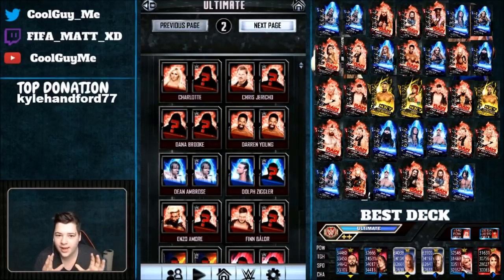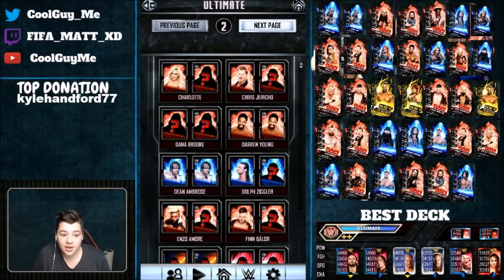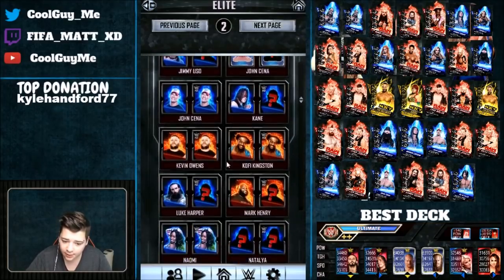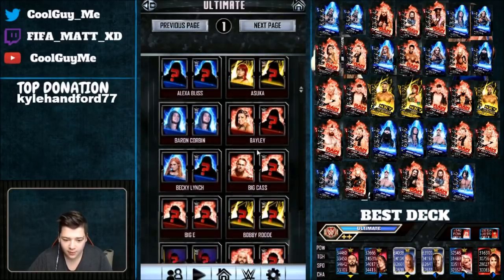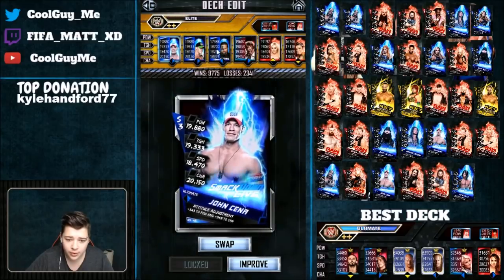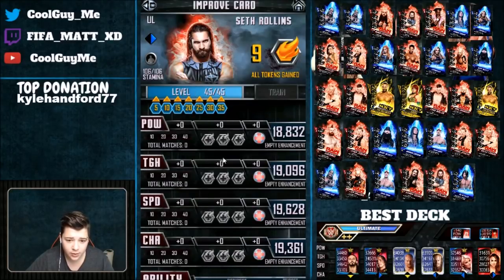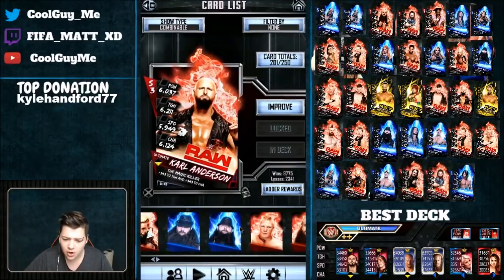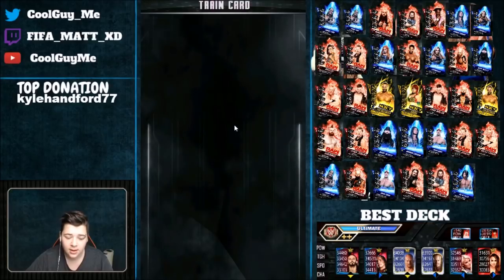WWE Supercard #64 (Season 3) 15 ULTIMATE PROS !!!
NEW WWE Supercard/Champions/2K17  Video !

If you watch and enjoy my content, click the link to directly support me.